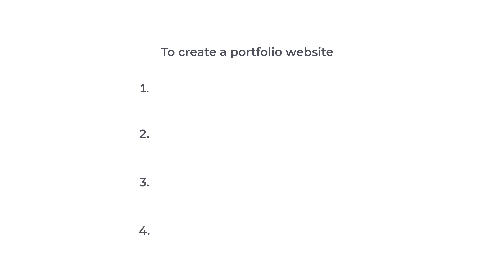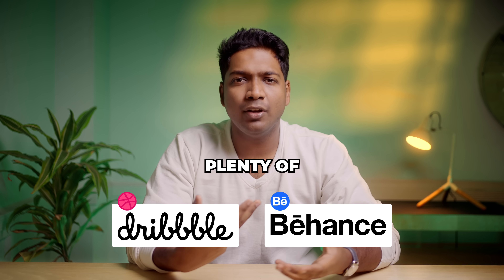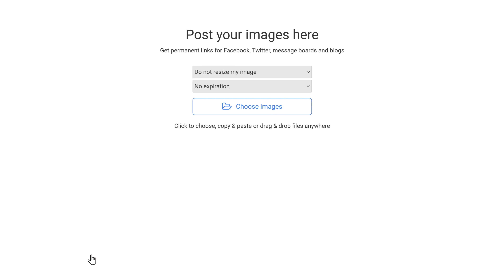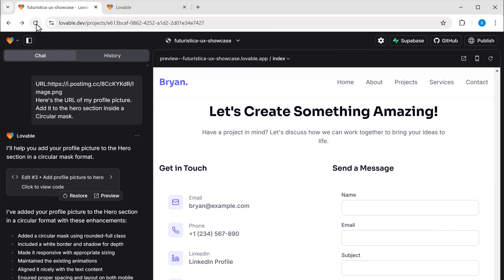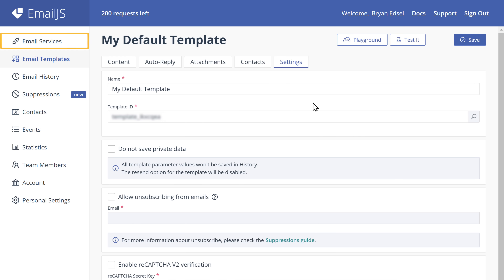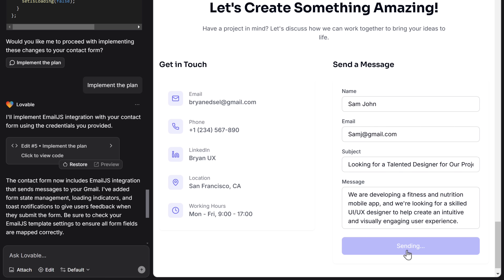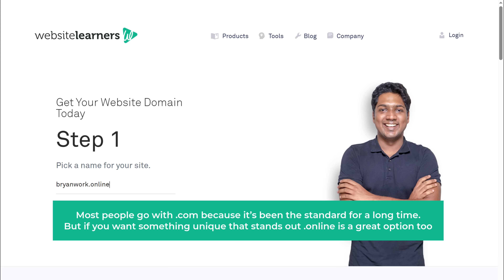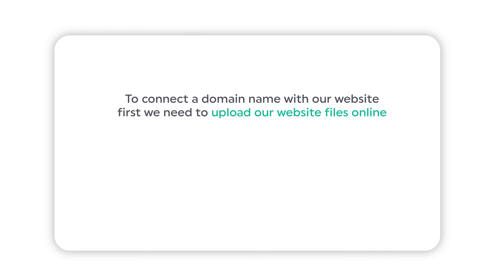How to Build Your Own Portfolio Website in Minutes with AI ! 🤯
00:00 Intro

00:48 Create an account on lovable

01:29 Get the prompt from ChatGPT

02:30 Choose a sample website for reference

04:16 Customize the website

05:40 Fix the contact form

07:11 Integrate EmailJS with your website

10:41 Publish your website

11:38 Get Custom domain name for your website

13:15 Connect the domain name with the website

Tired of spending days building a portfolio website? Discover the incredibly fast solution using AI! This video guides you through creating a professional online showcase in just minutes.

Here's the speedy solution to your portfolio needs:
✅ Start building instantly with the lovable AI website builder.
✅ Get the perfect design blueprint with ChatGPT's help.
✅ Effortlessly personalize your website's look and feel.
✅ Easily add a working contact form using EmailJS.
✅ Get your website online and ready for visitors.
✅ Make it uniquely yours with a custom domain name.

Stop the endless building process! This video delivers the actionable steps to create, launch, and brand your portfolio website online – all at lightning speed! ⚡🎨

🎁 *Tools & Discounts*

🙌 *Officially*